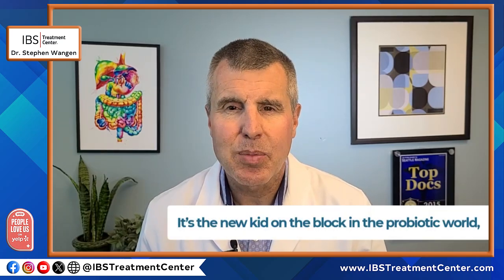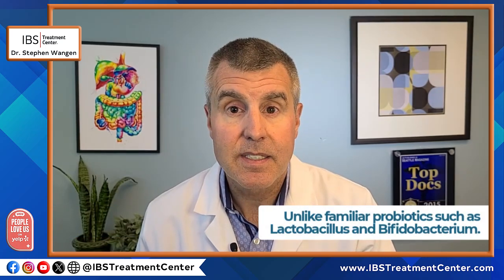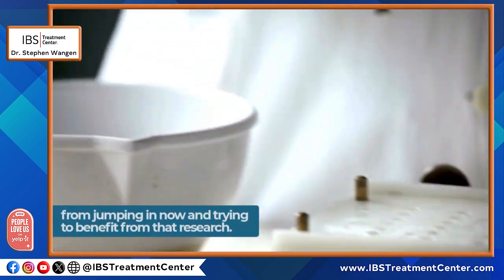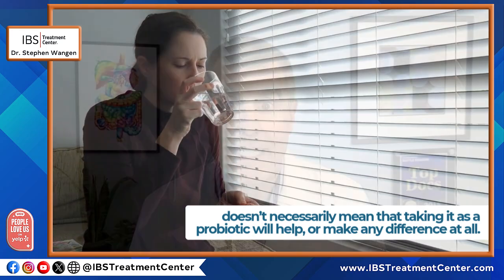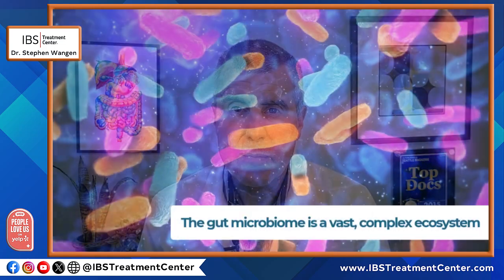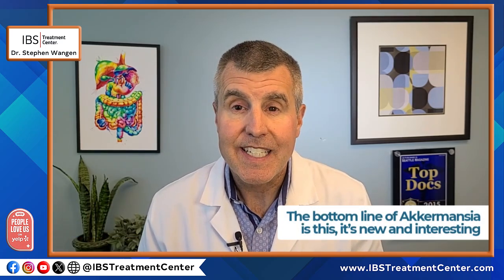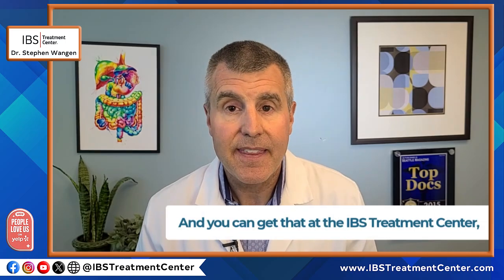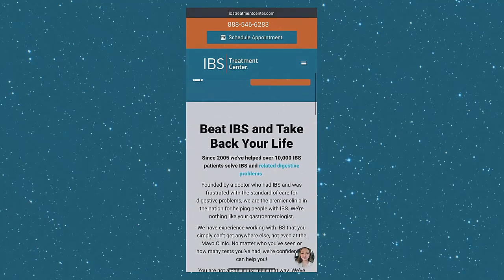Akkermansia: The Truth About the New Probiotic Hype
Akkermansia muciniphila is the hot new probiotic getting all the buzz — but does it really help? In this video, I explain what Akkermansia is, the evidence behind it, how to test for it, and why I’ve never seen it make a difference for my patients.

and...

Dr. Stephen Wangen, co-founder and Medical Director of the IBS Treatment Center, and his staff have successfully helped over 10,000 people resolve irritable bowel syndrome and chronic digestive problems since 2005.

Some patients have had IBS symptoms so severe that they spent a considerable amount of time in the hospital. Others are suffering alone at home and are no less frustrated with the impact that it is having on their lives. The thread that tied them all together was that they had never seen an IBS expert (much different than a gastroenterologist), a doctor whose only mission is to help people solve IBS.

Patients work with us from around the country and the world via our telemedicine services. Get back your life! Work with us via telemedicine.